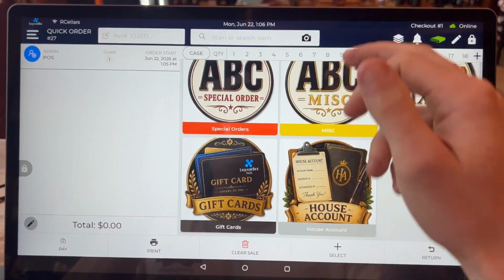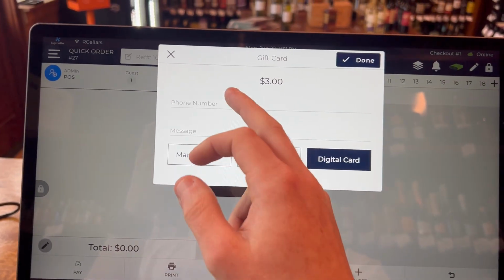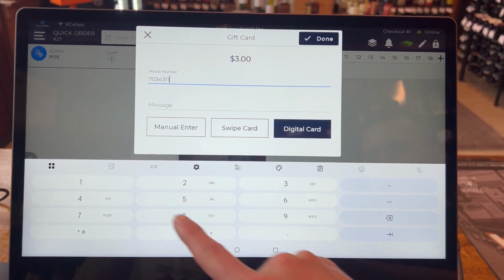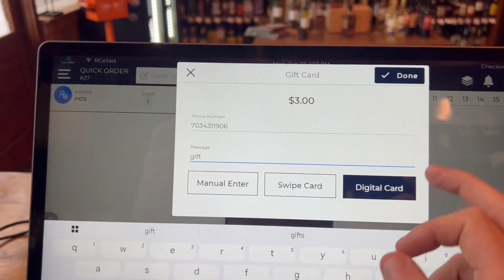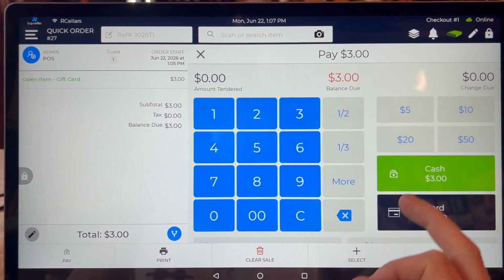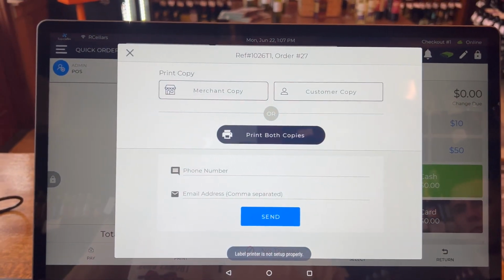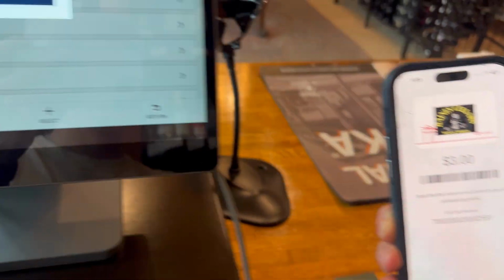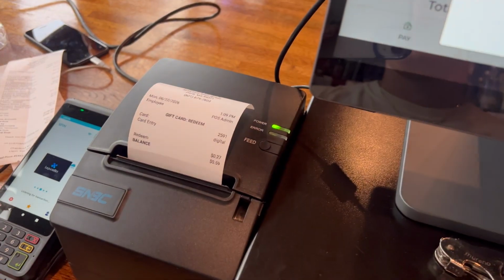How to Issue and Redeem Electronic Gift Cards on LiquorBee POS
Liquor Bee POS – The Smarter Way to Run Your Liquor Store

Welcome to the official channel for Liquor Bee POS, the only point-of-sale system built specifically for liquor stores in Mississippi.
We make running your store easier with automated inventory, fast shelf label printing, easy purchase orders, and smart sales analytics—so you can focus on what matters: your customers.

On this channel, you’ll find:
• POS software walkthroughs and feature tutorials
• Tips for automating your liquor store operations
• Step-by-step hardware setup guides
• Compliance tips for Mississippi liquor retailers
• Real customer success stories
• Quick answers from our support team

We’re passionate about helping local liquor store owners grow and succeed. Whether you’re just getting started or ready to upgrade, Liquor Bee POS gives you the tools to manage your business with confidence.